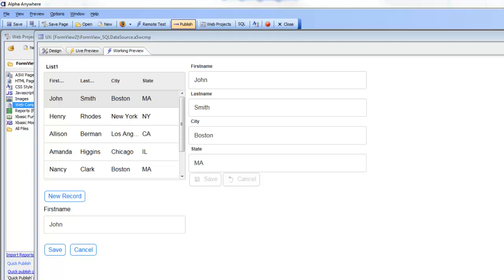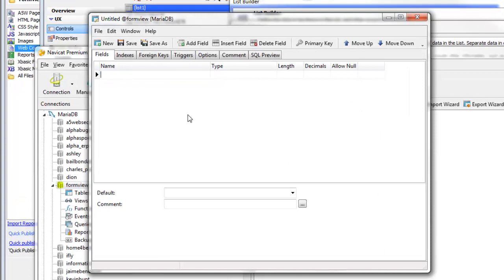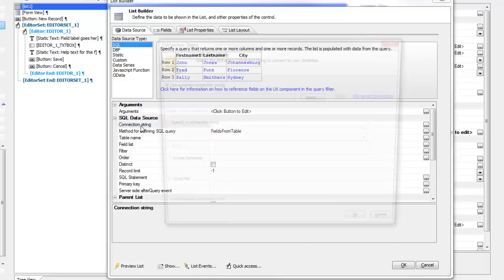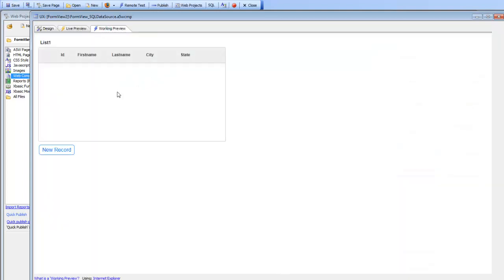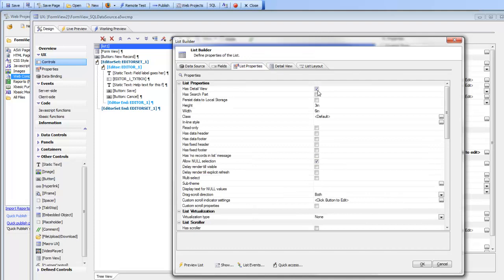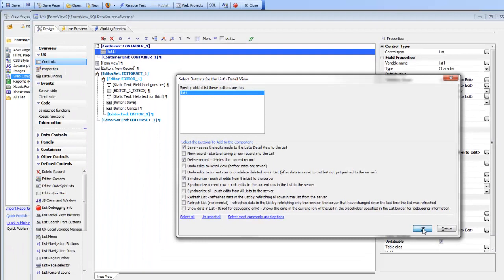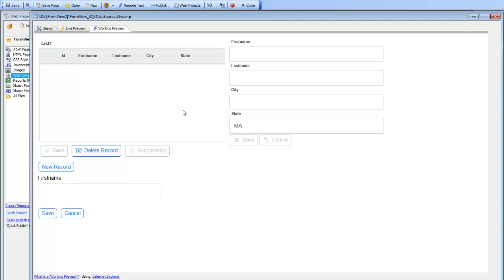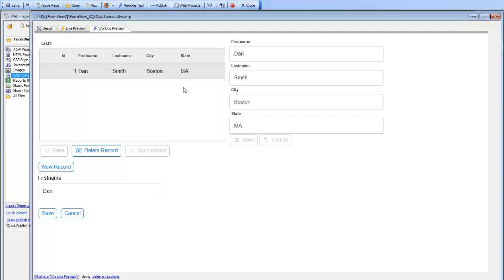AA UX FormView Persist To SQL Part 1 and 2